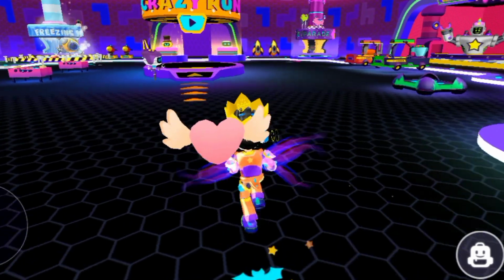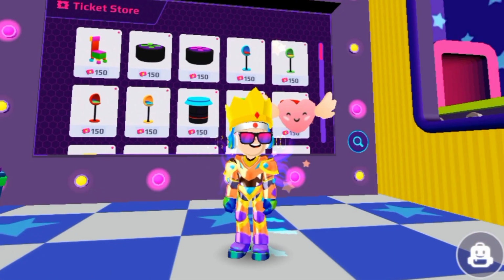🚨Pk Xd Ultimate New Gaming Chair! 🤯🤩 || Get Free Chair In Pk Xd || Pk Xd Free Furniture 2023